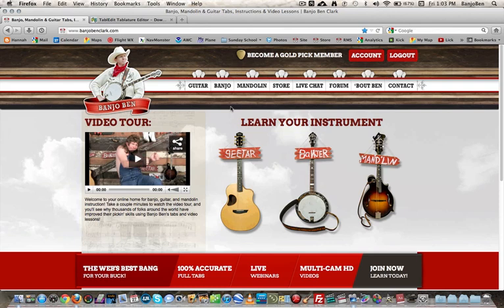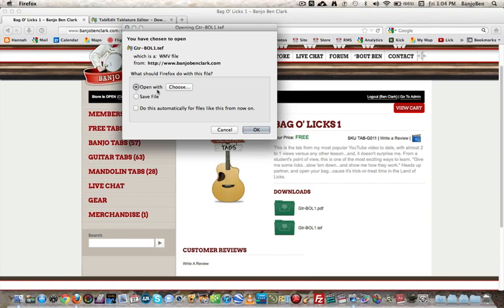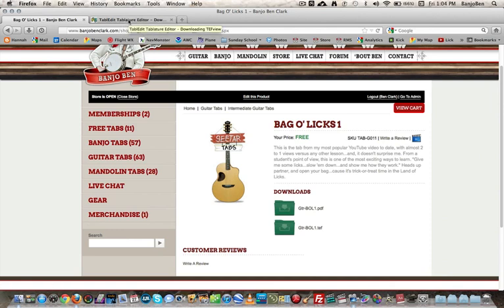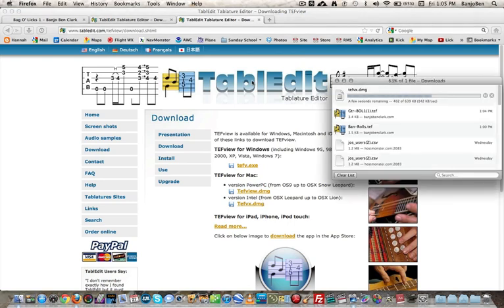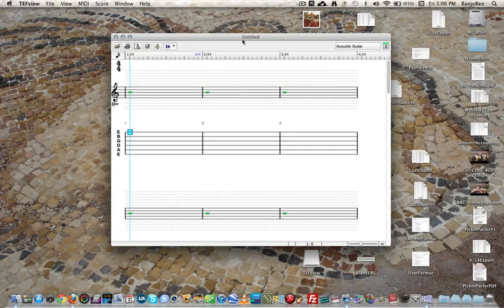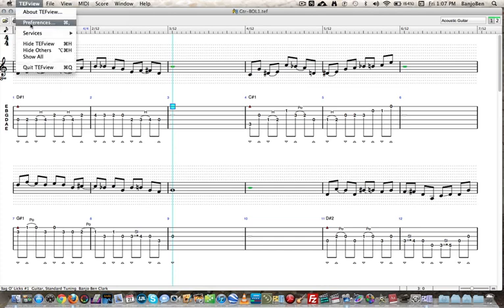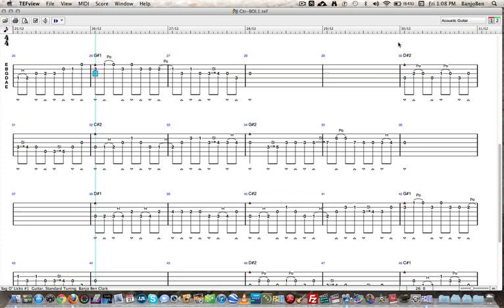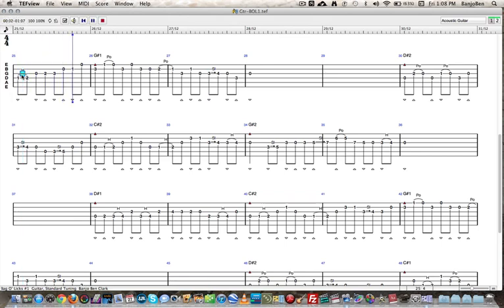How to Use Tabledit Files